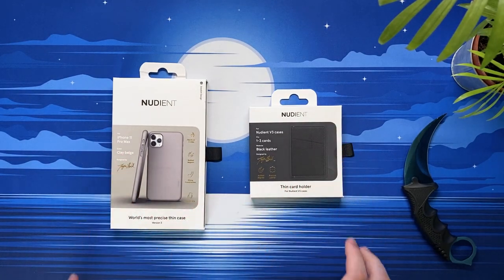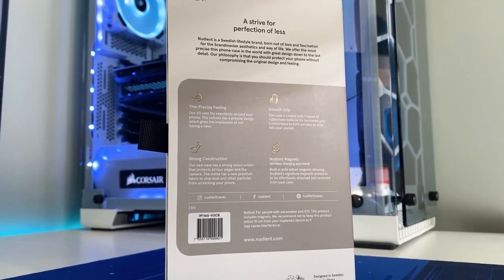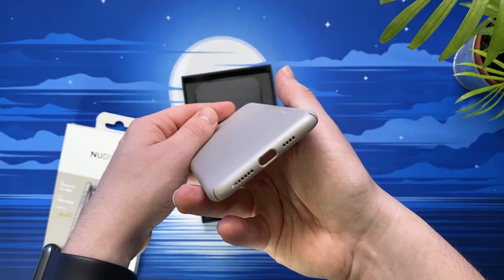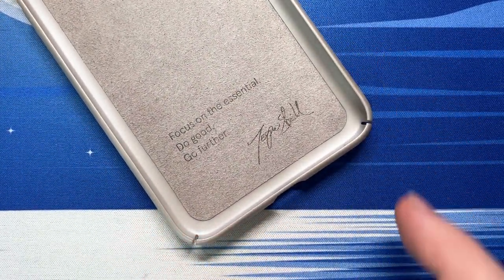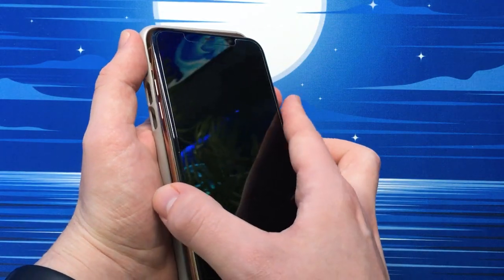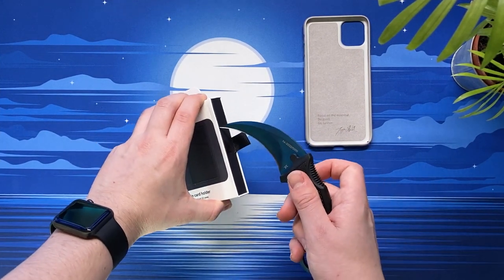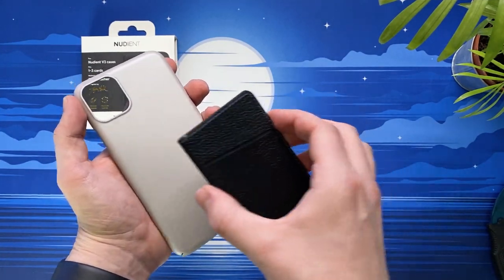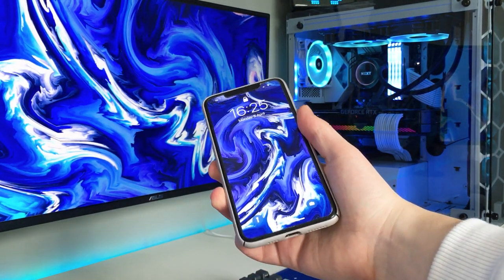Nudient V3 Phone Case / Card Holder | World's Most Precise Thin Phone Case?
Timestamps:
0:00​​ Intro
0:34​ Unboxing Phone Case
2:13​​ Unboxing Card Holder
2:50​​ Closing Statement